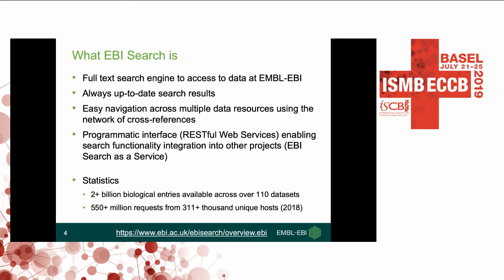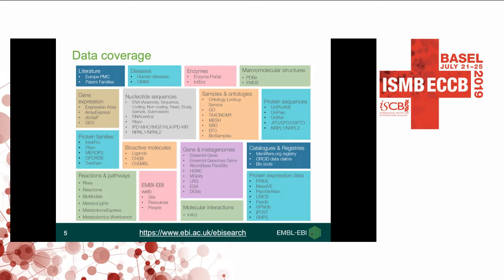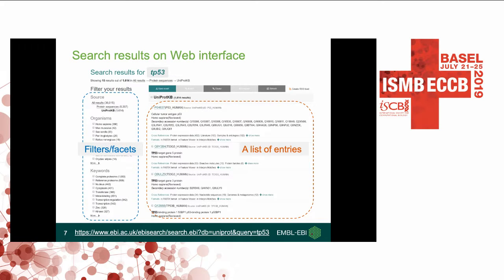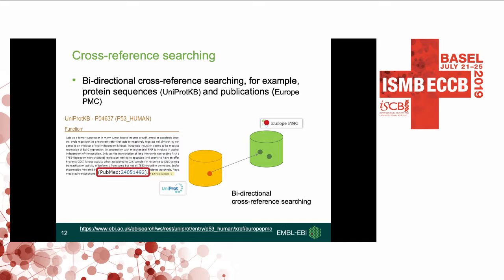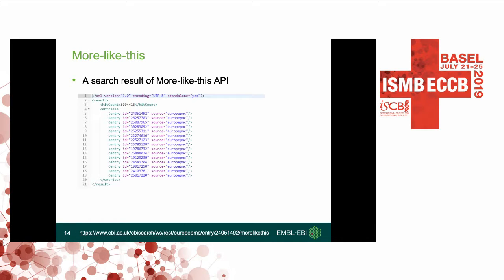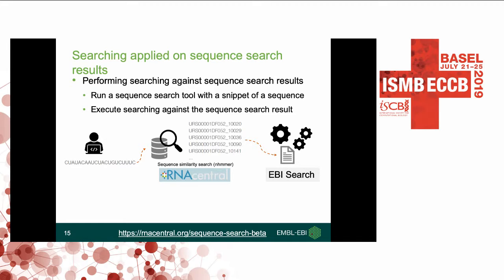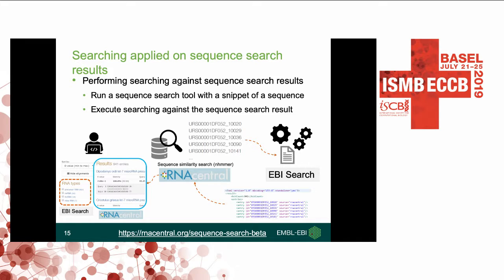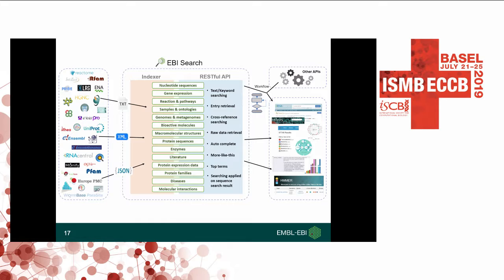EBI Search API – Looking for more - Youngmi Park - Technology Tracks - ISMB/ECCB 2019